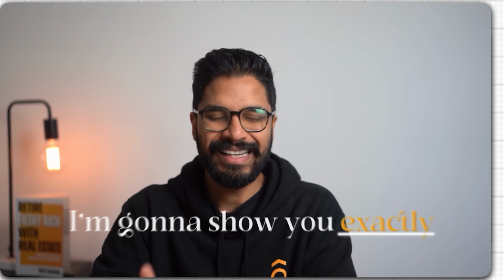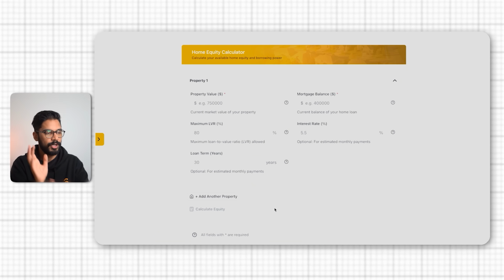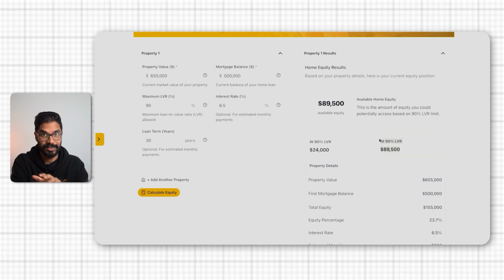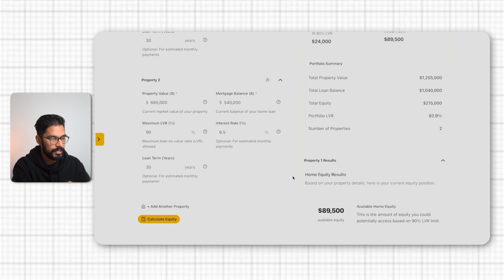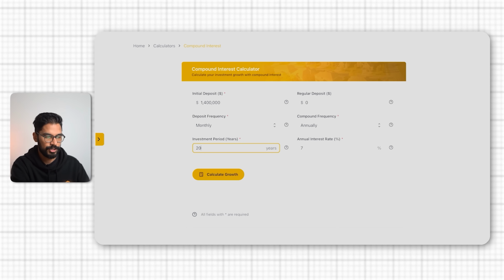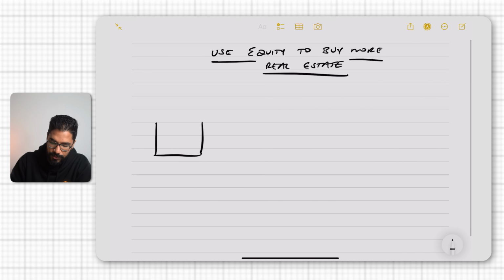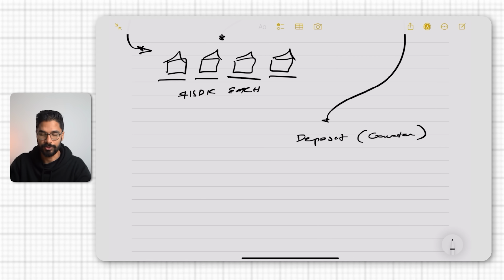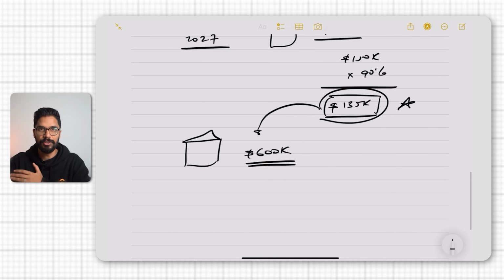How To Use Equity To Buy More Property & Retire Early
As Featured on:
AFR, Sunrise Show - Channel 7, Channel 7 News, Business News Australia
“REB’s Best Buyer’s Agency 2024 - Finalist”
“REB’s Best Buyer’s Agency 2023 - Finalist”
“REB’s Rising Star 2023 - Finalist”
“Australian Financial Review’s Fast Starters 2023 - Top 100”
“Young Entrepreneur Awards 2023 - Finalist”
“Australian Small Business Champions Awards 2023 - Finalist”

About Search Property
Search Property is a trusted buyer’s agency that specialises in identifying high-yield investment properties with significant capital growth potential across regional and metropolitan markets in Australia. Leveraging extensive market knowledge and a strategic approach, the agency positions itself as a leading partner for clients seeking investment properties that align with their financial objectives. Catering to both seasoned investors and those new to the property market, Search Property is committed to offering expert guidance and customised solutions that ensure clients’ investments provide immediate returns as well as long-term growth. The agency’s dedication to navigating the complexities of the Australian property landscape sets it apart as a reliable resource for successful property investment.